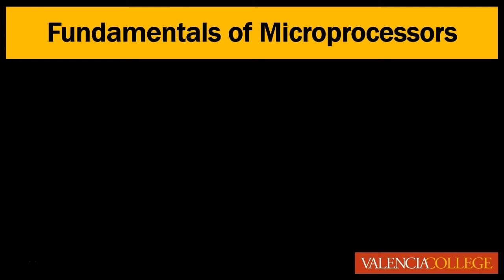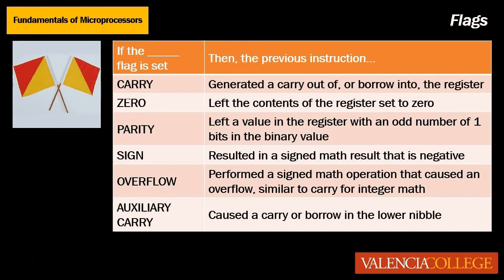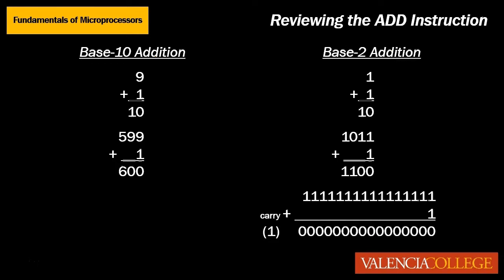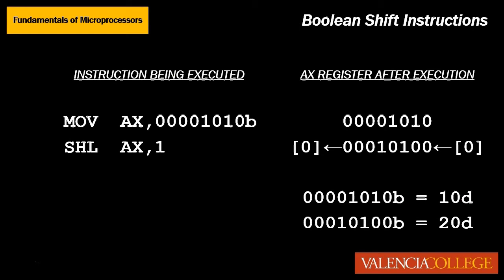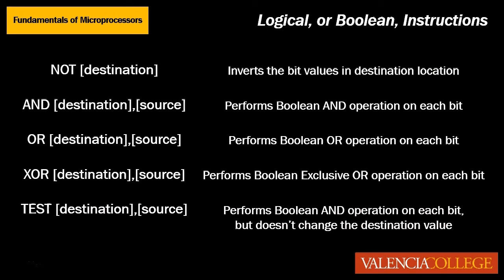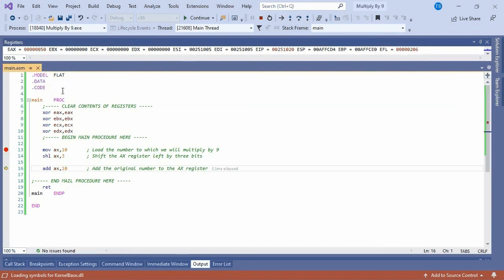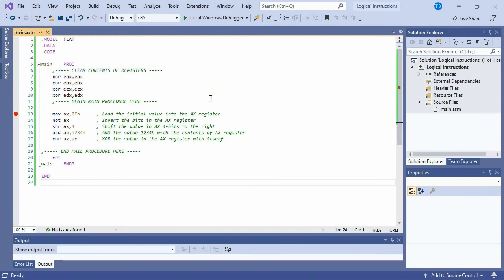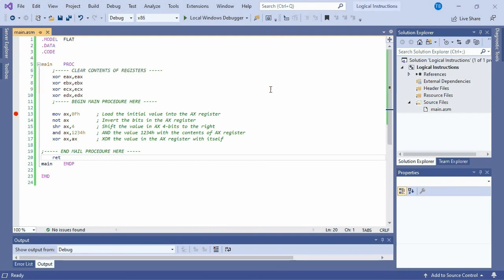Fundamentals of Microprocessors - Video 03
* What Are Flags and What Purpose Do They Serve?
* Introduction to Logical, or Boolean, Instructions